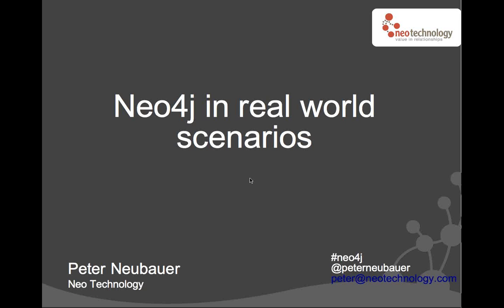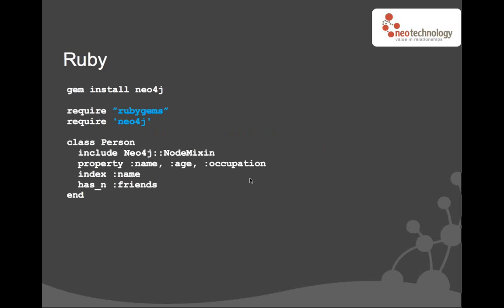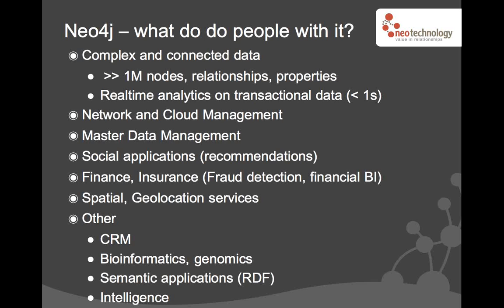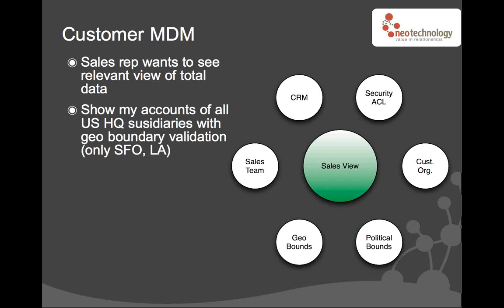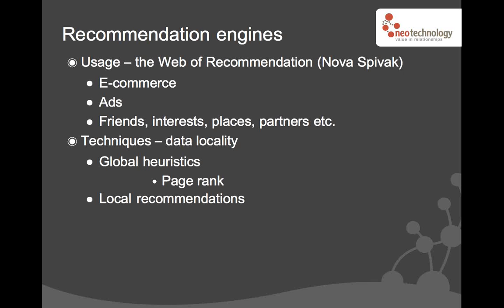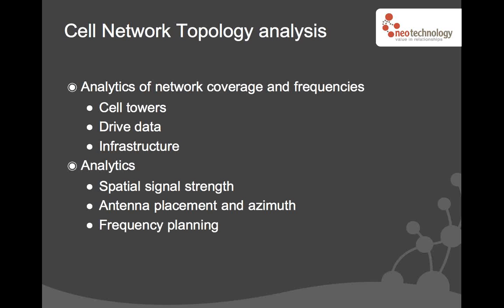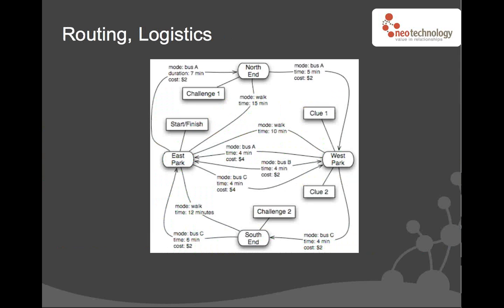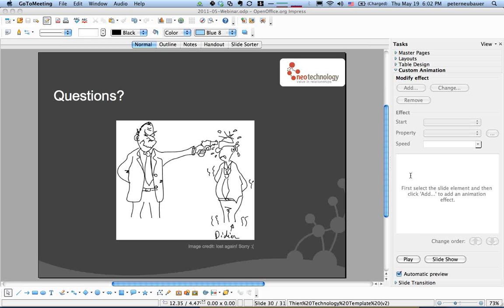Neo4j and real world scenarios in collaboration with Capgemini